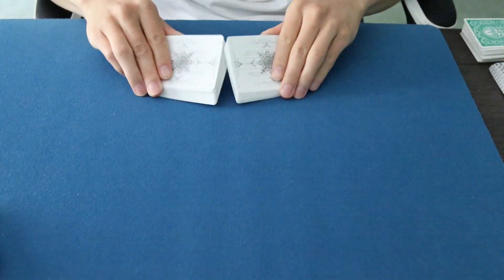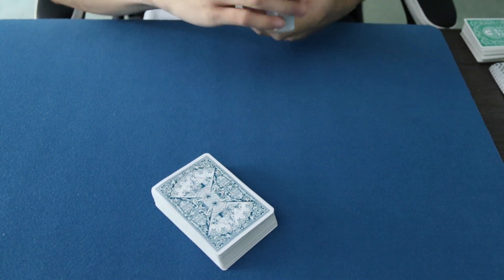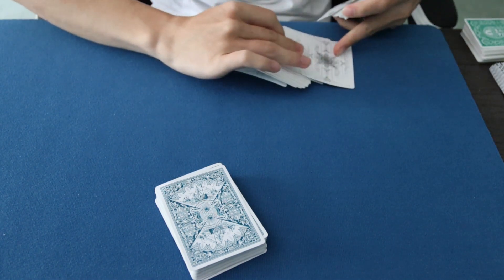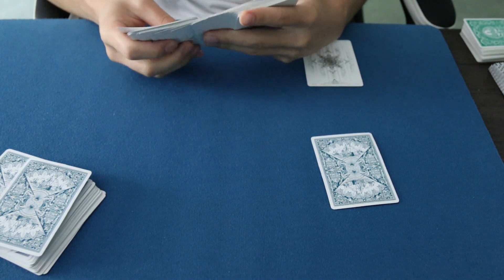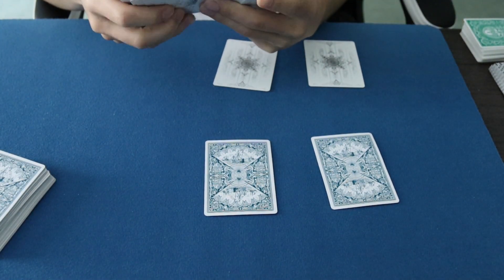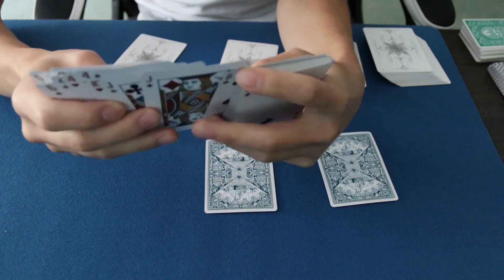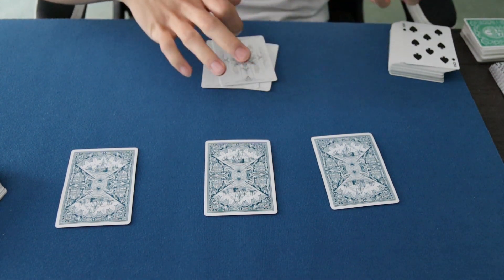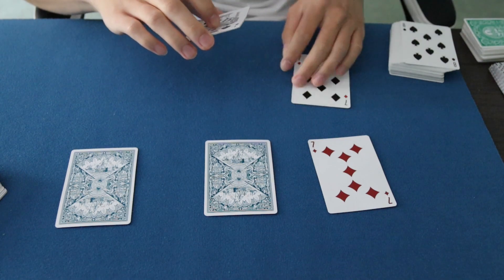Red Mango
As per usual, the links to the resources and additional thoughts are posted in the comments below.